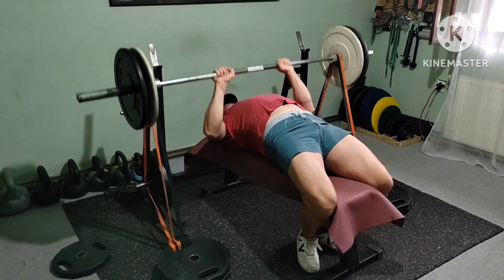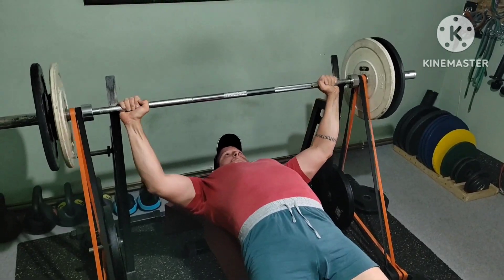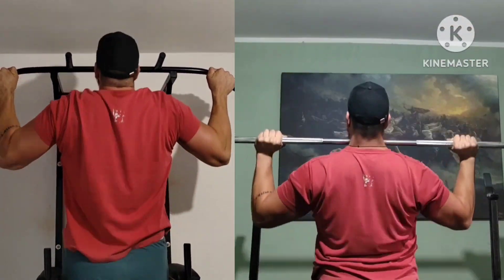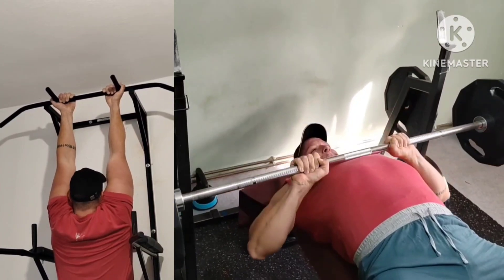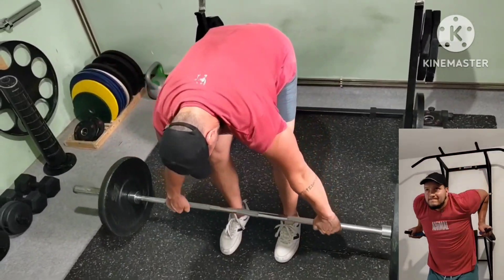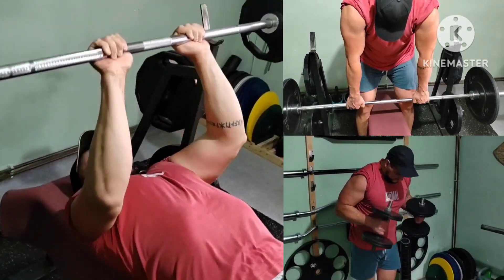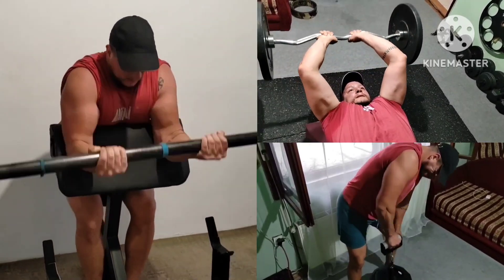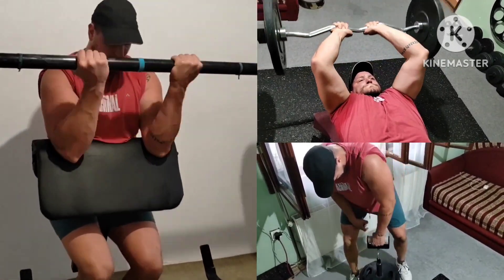Dynamic effort upper voiceover: week 1; new beginnings